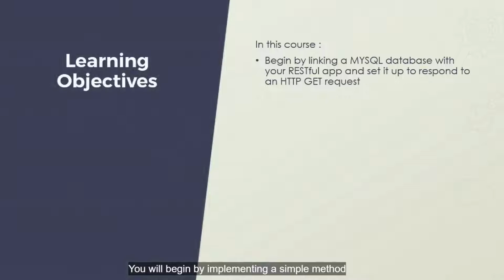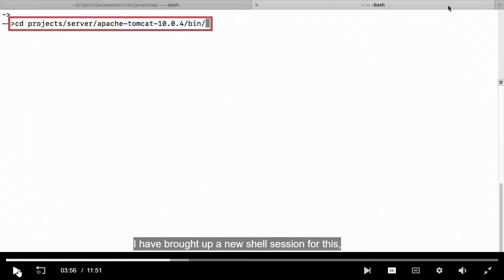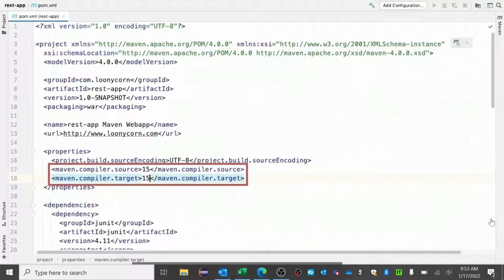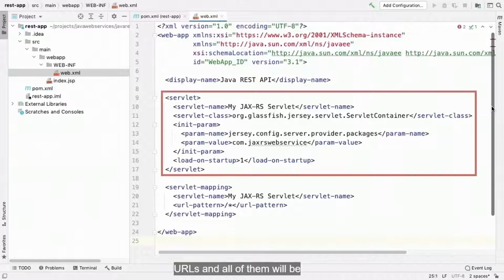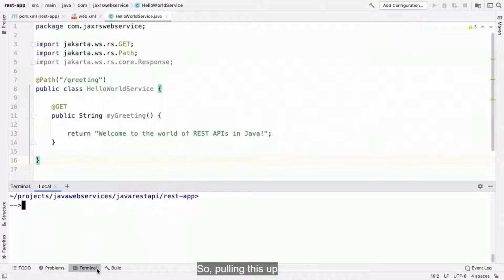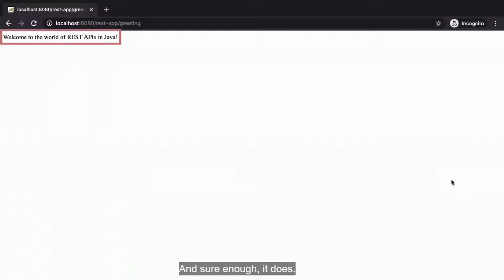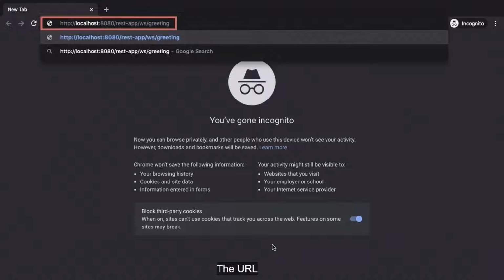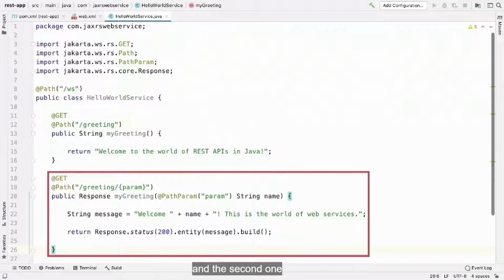RESTfull API : Config & Setup ( HelloService.class )